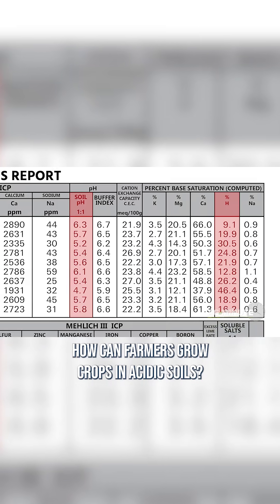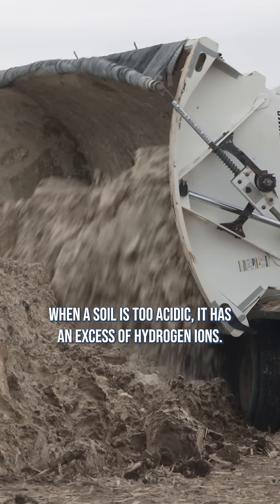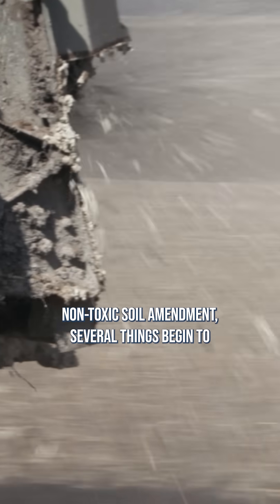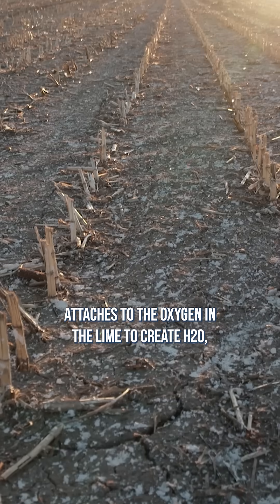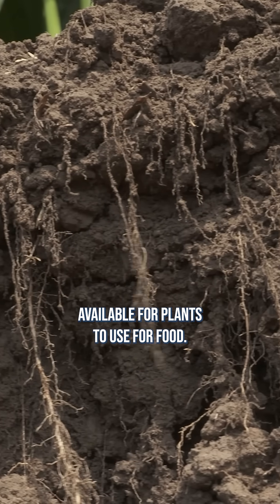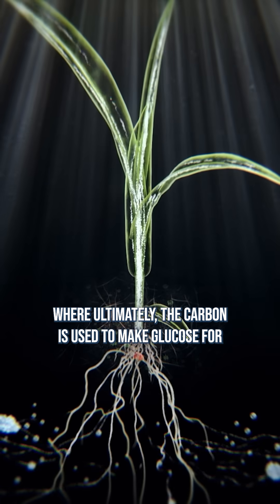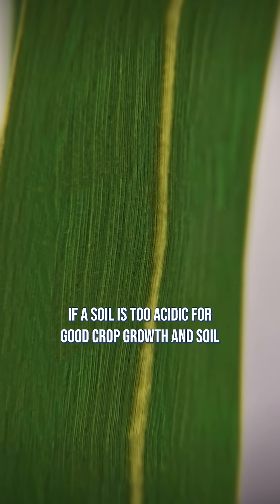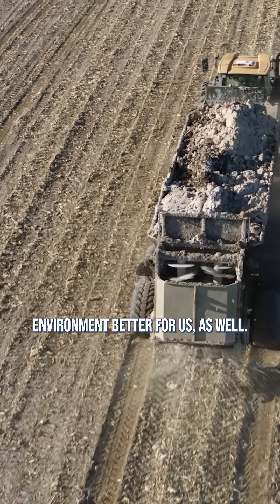How can farmers grow crops in acidic soils?